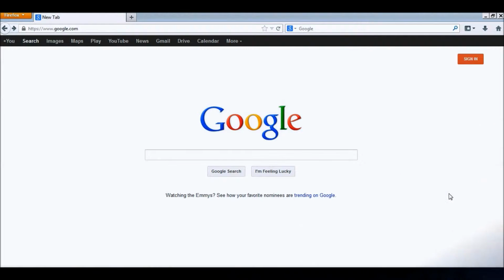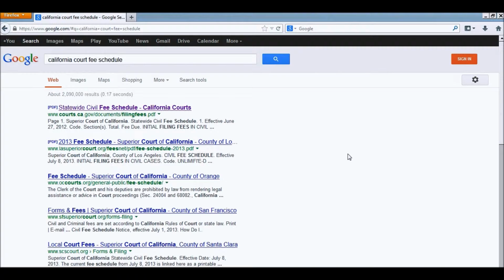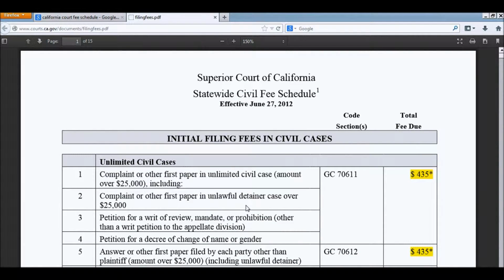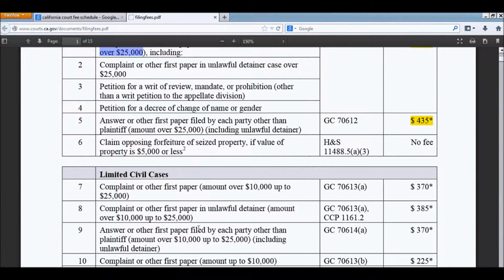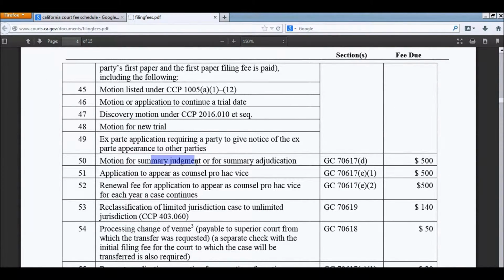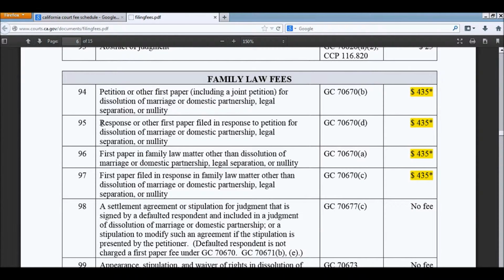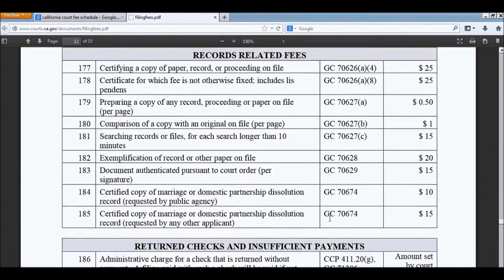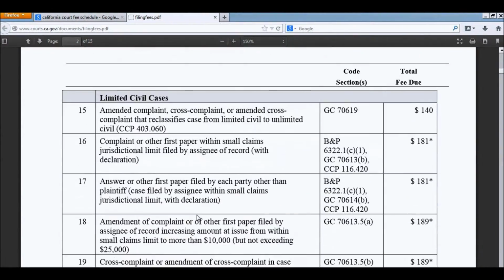How to determine California court fees - Law Office of Andy I. Chen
A video on how to determine fees charged in California state court

(Los Altos, CA & Modesto, CA)